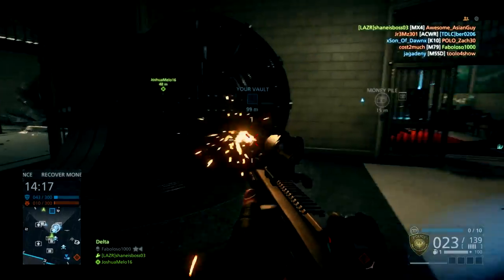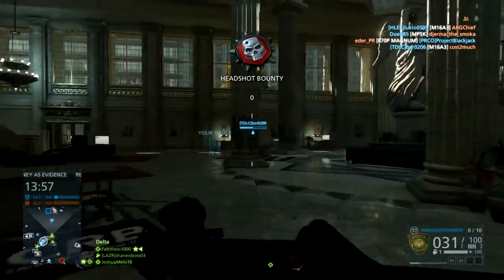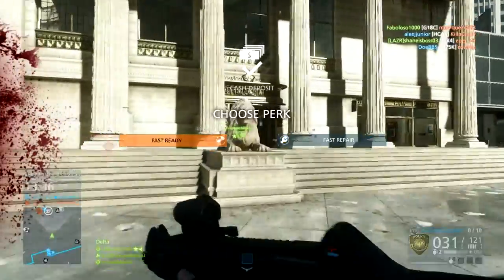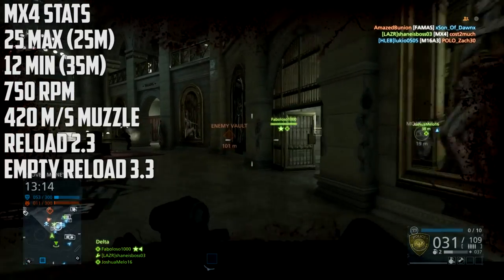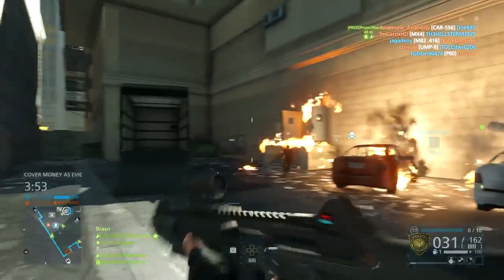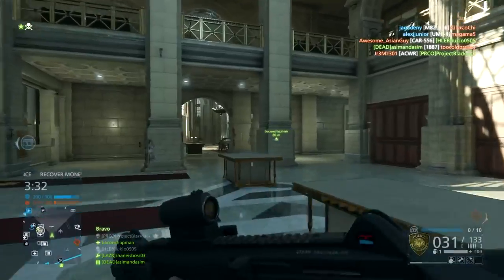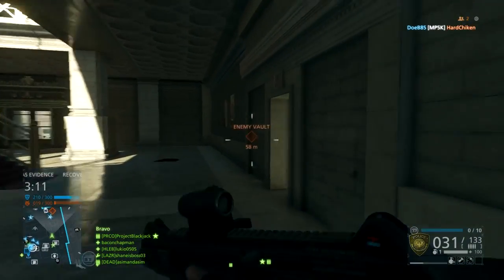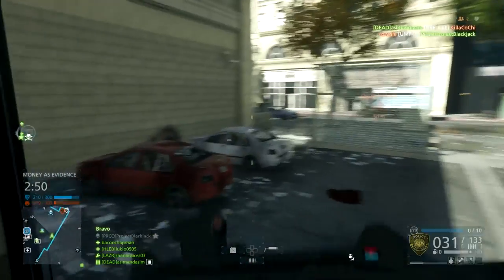MX4 Review and Gun Guide - Betrayal DLC Battlefield Hardline